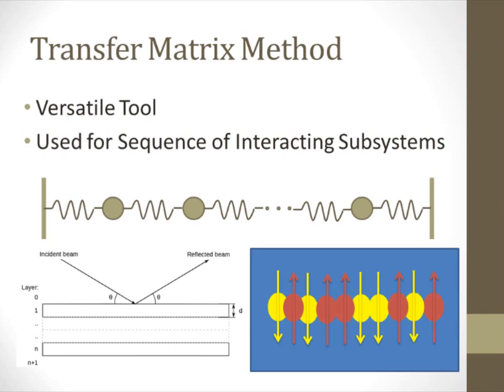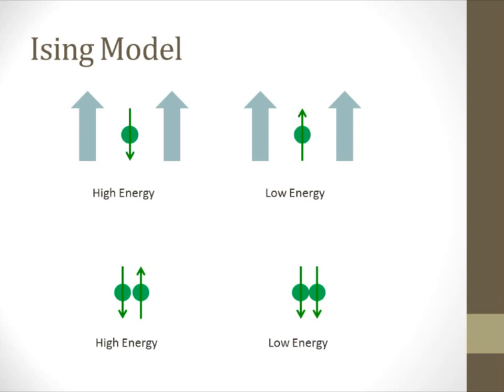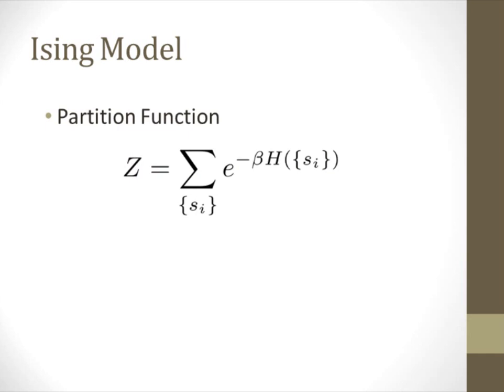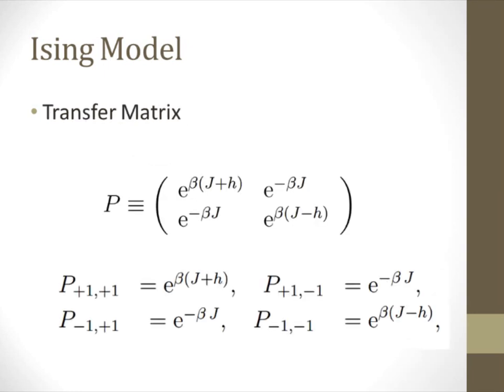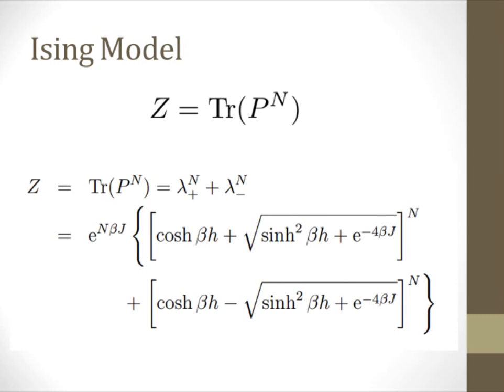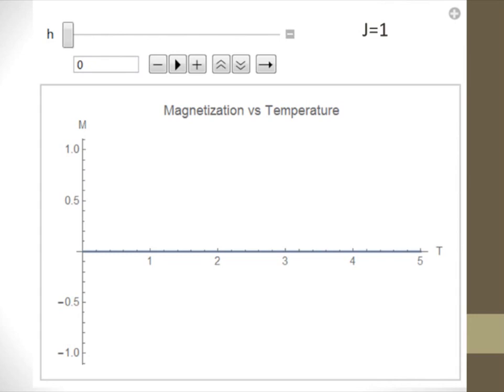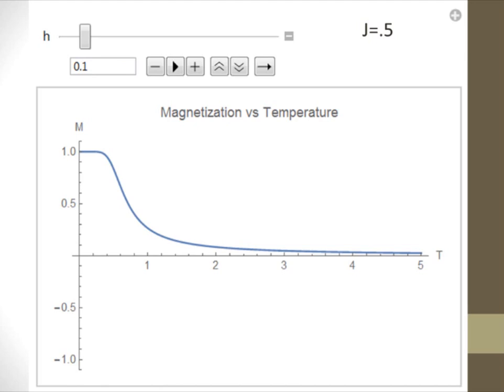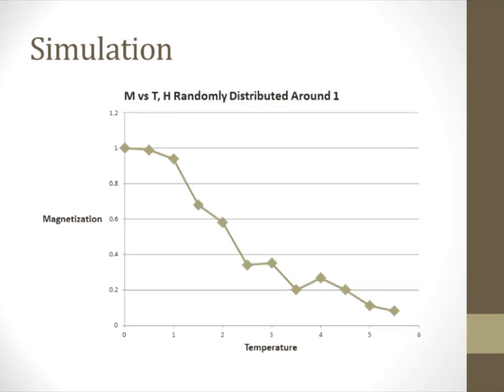June 29, 2024